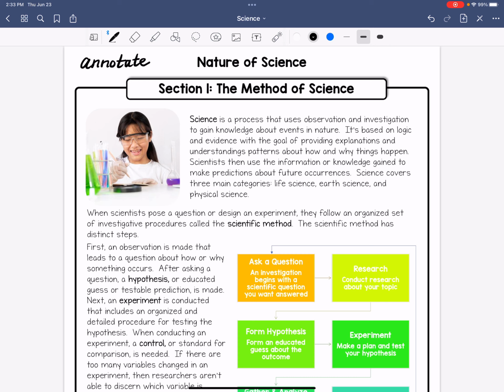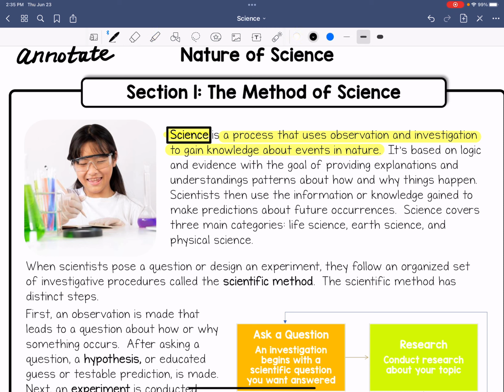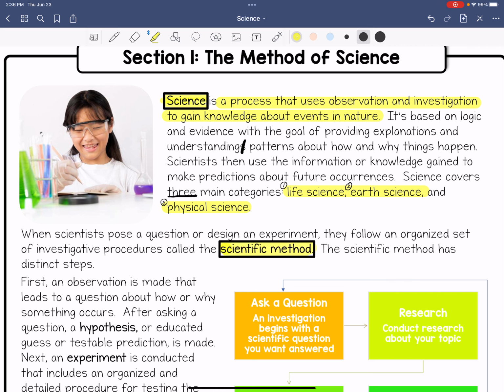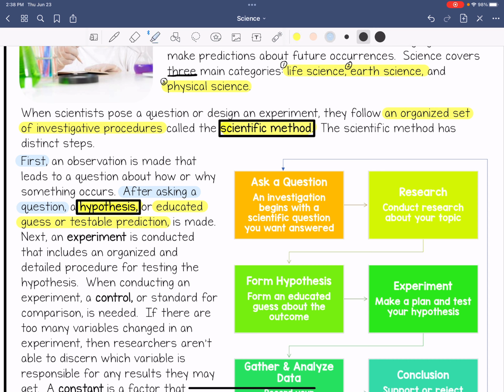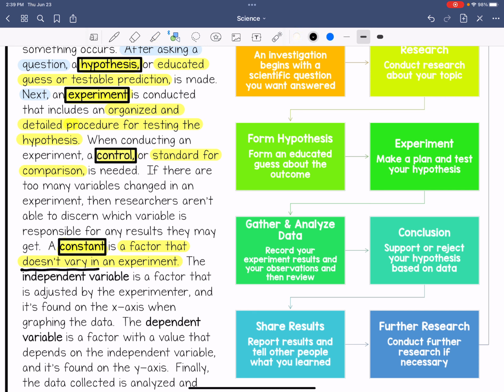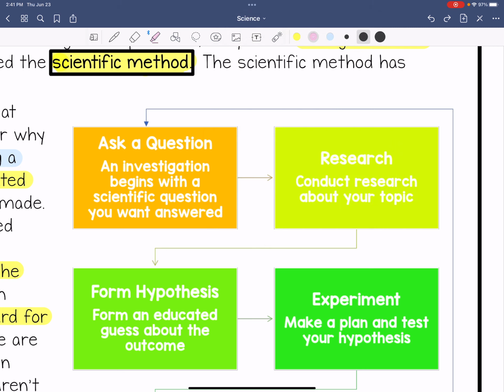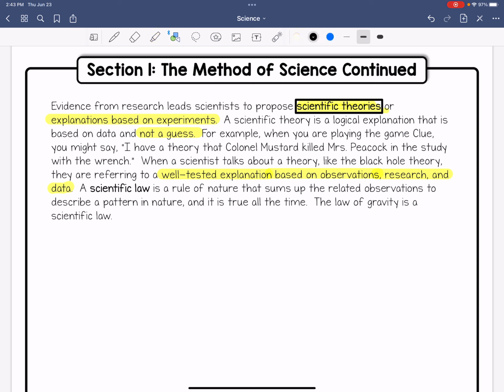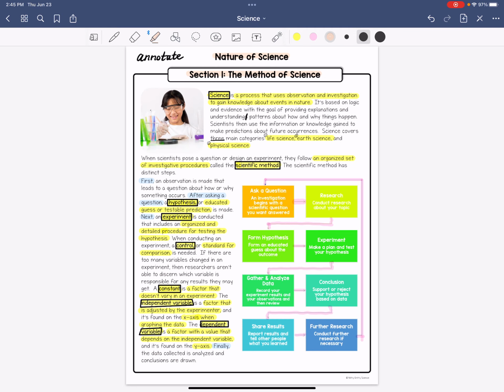1.1 Reading 2